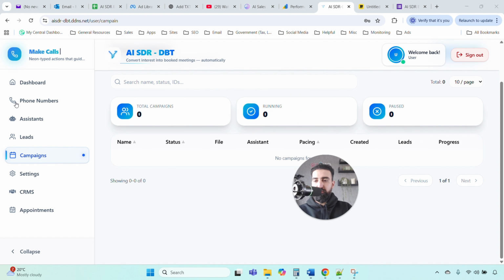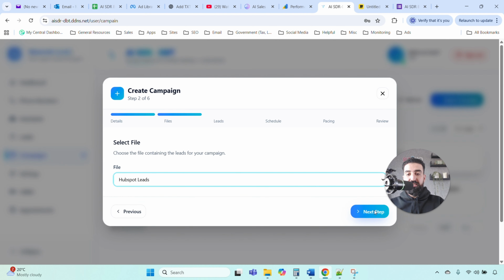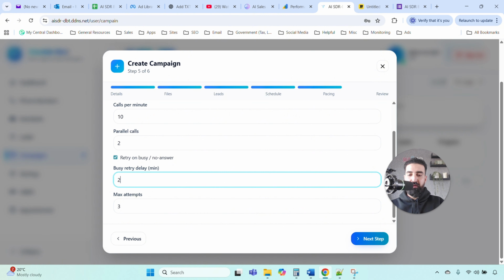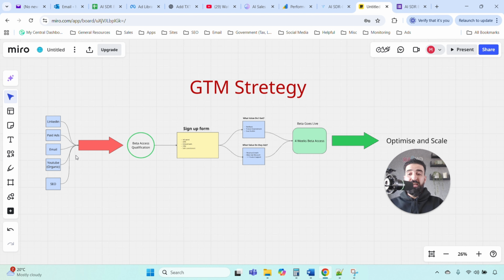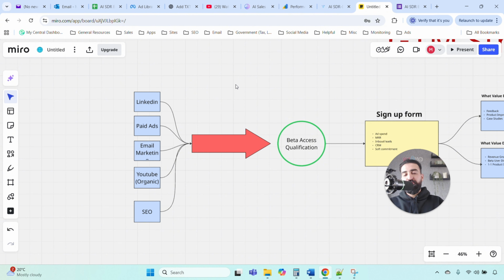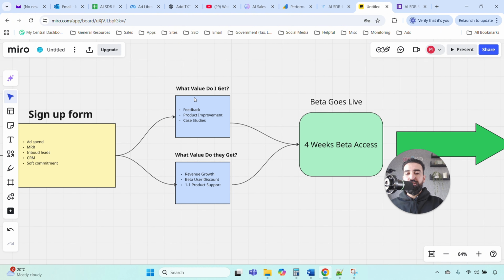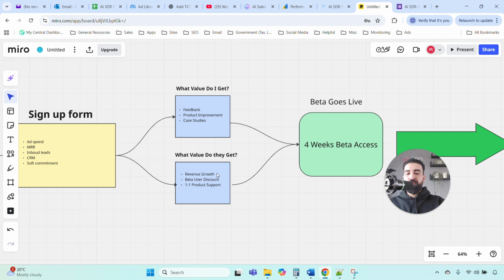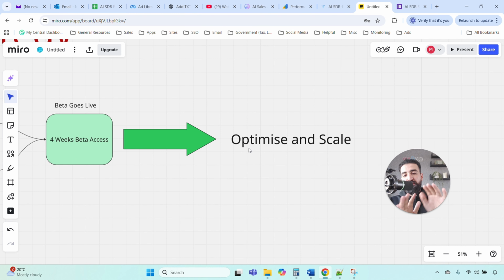Building an AI SDR: My GTM Strategy for SaaS Growth & New Reactivation Feature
In this video, I share an update on building our AI SDR platform, including a new reactivation feature that helps turn old leads into paying clients. I walk through how leads can be uploaded, how a CRM can be connected, and how the AI SDR can run campaigns directly inside the platform.

I also break down the go-to-market strategy I’m using to grow this SaaS, covering LinkedIn, YouTube, email marketing, SEO and paid ads on Facebook and Instagram. The plan is to bring in early users, build case studies, and refine the product with real feedback and then scale the product after that.